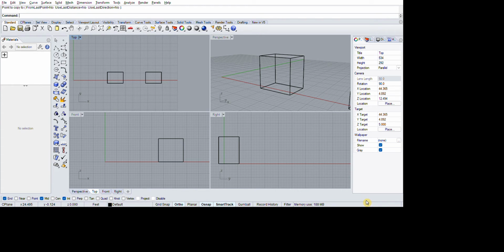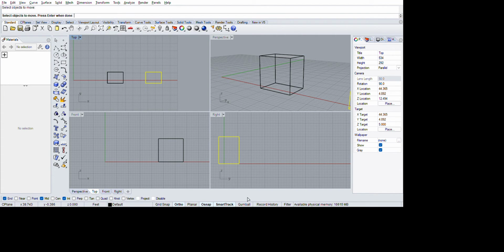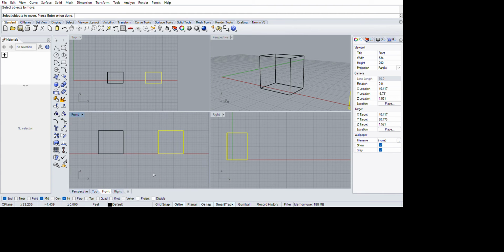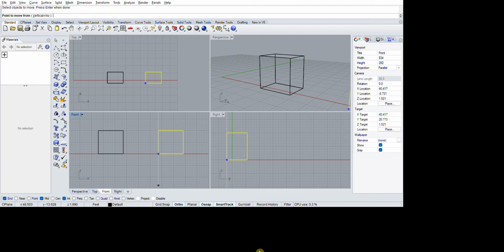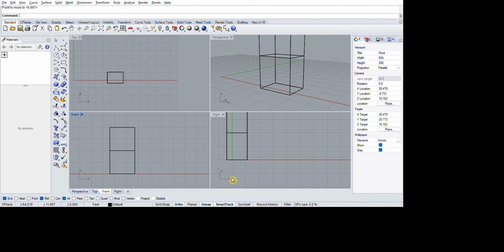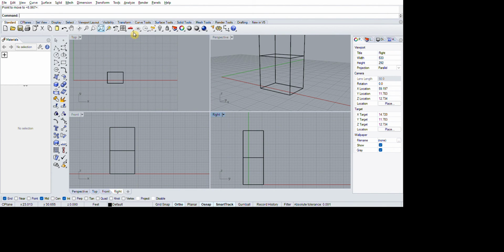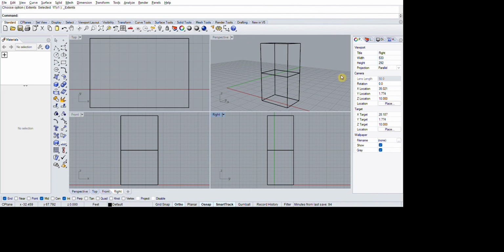Rhino 5- Move an object on top of another object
This video shows how to move an object on top of another object in Rhino.